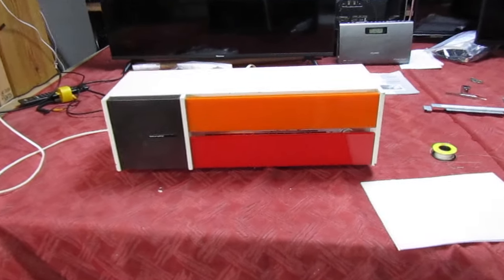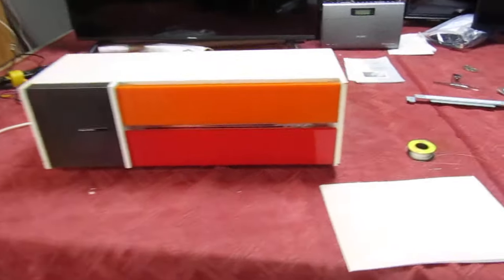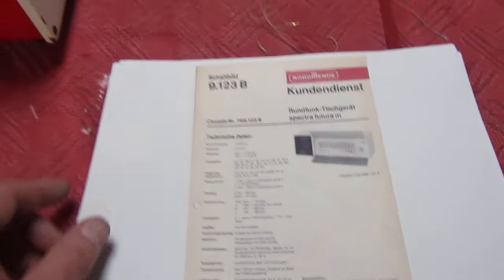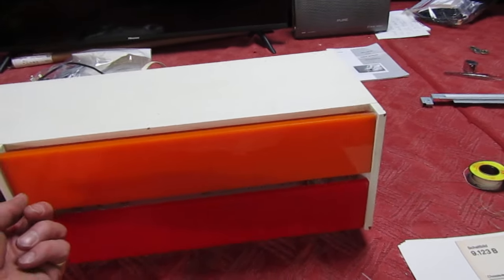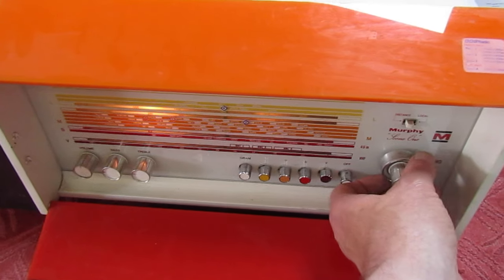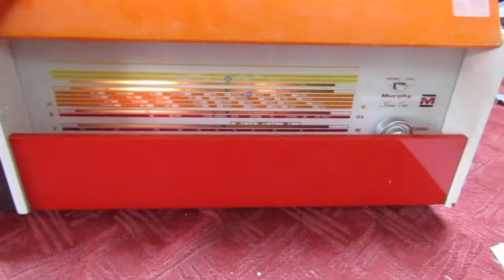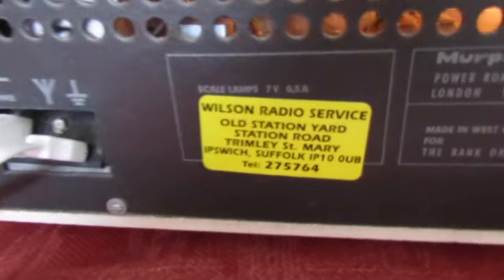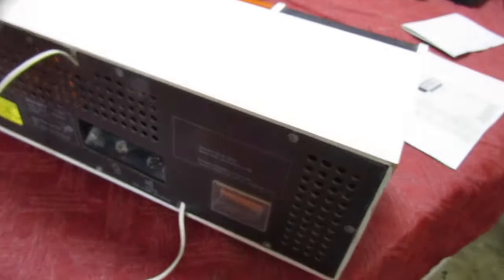cool retro looking murphy radio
very retro looking Murphy radio a customer brought in for repair .